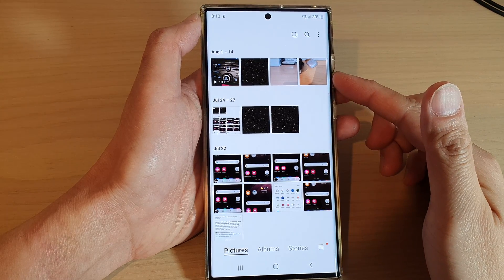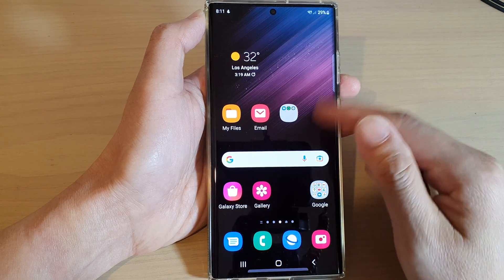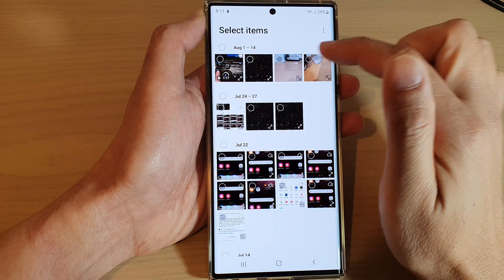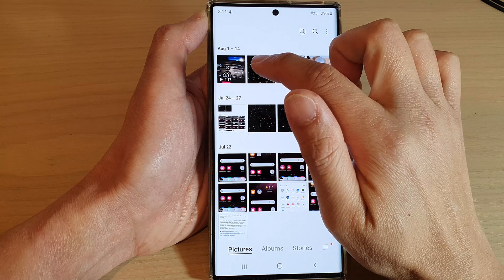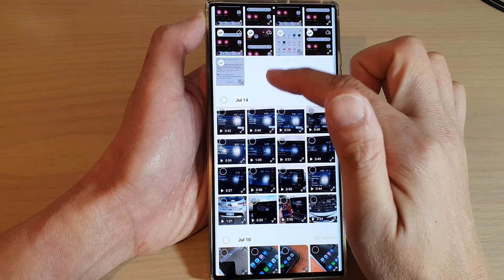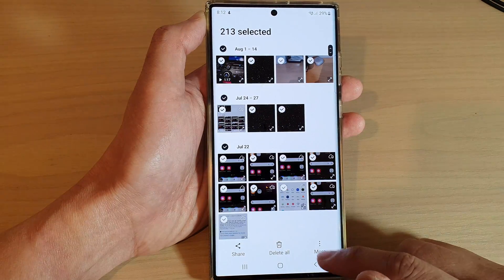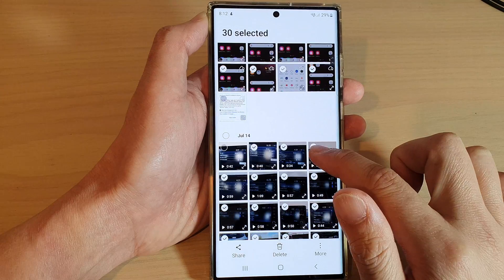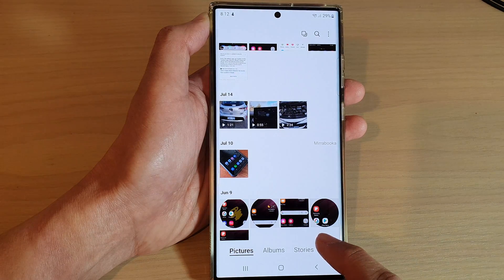Galaxy S22/S22+/Ultra: How to Select and Delete Multiple Photos At Once In Gallery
Learn how you can select and delete multiple photos at once in Gallery on the Samsung Galaxy S22/S22+/Ultra.